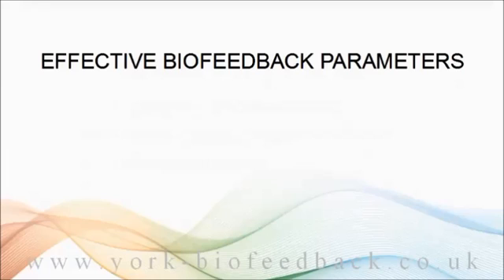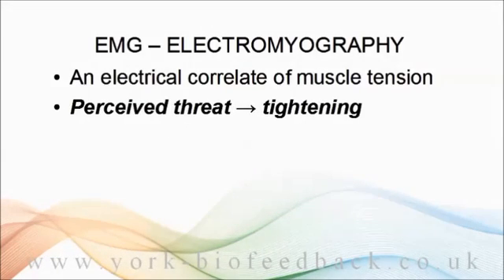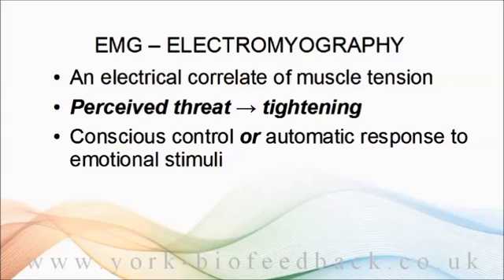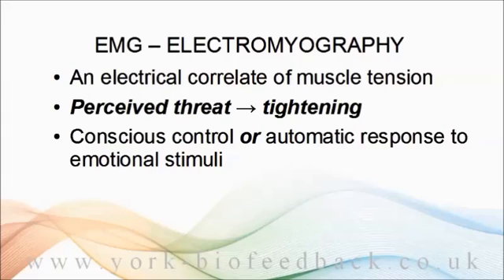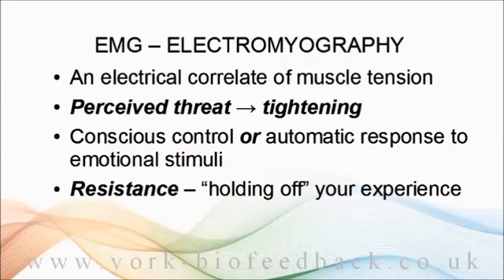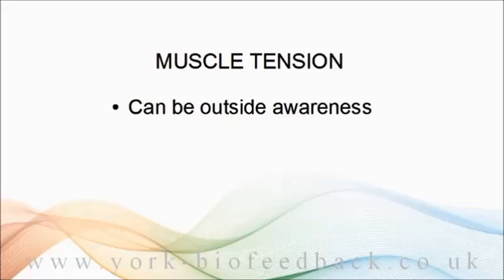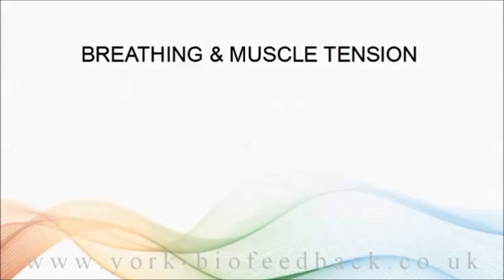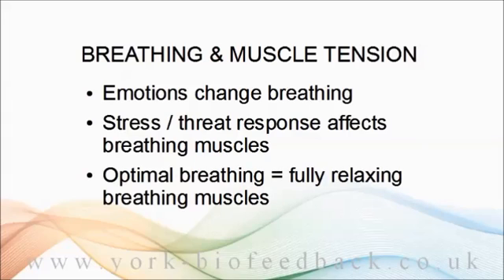EMG (Muscle Tension) Biofeedback & How It Helps With Stress Management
EMG is an electrical correlate of muscle tension that can be easily measured, and since we tend to tighten up under stress, it's a useful biofeedback parameter.
This is an except from an online training course. It discusses how stress affects muscle tension, and how muscle tension relates to breathing.